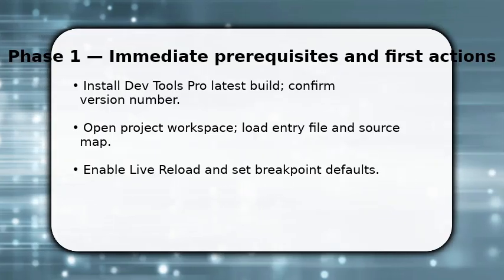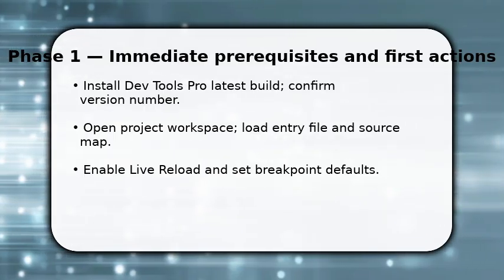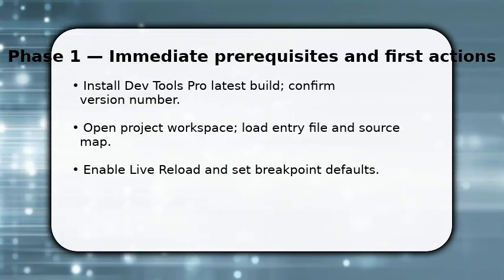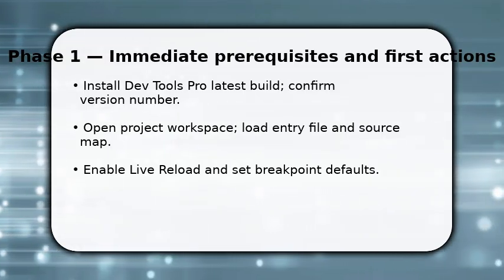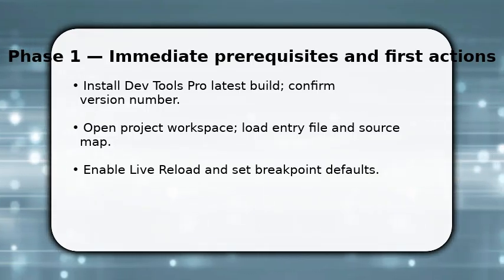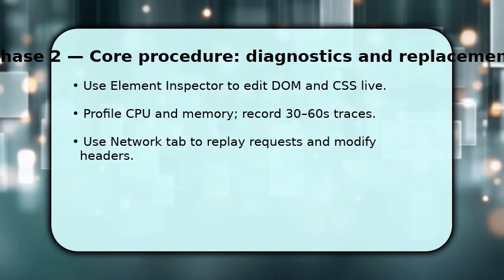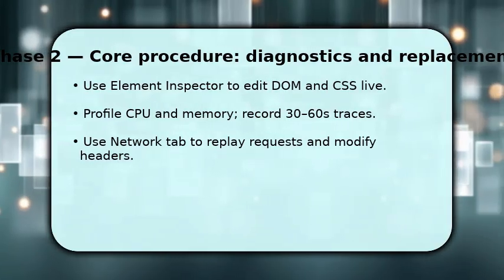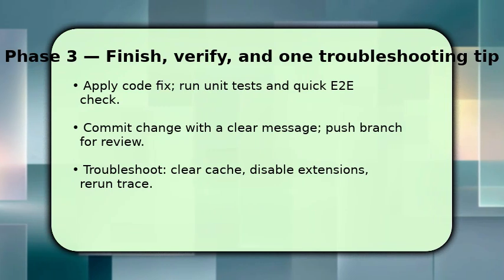How to Use Dev Tools Pro - Easy Guide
How to Use Dev Tools Pro - Easy Guide | 🔒 Surfshark VPN Deal — Stay private and secure. $1.99/mo + 3 Months Free ▸

Dive into the world of web development tools as we guide you through an easy-to-follow tutorial on using DevTools Pro. Discover how to enhance your debugging, testing and performance analysis skills with this essential resource for developers.

DevTools, web development, debugging, testing, performance optimization,